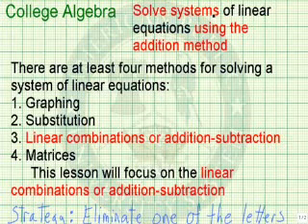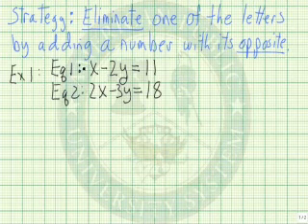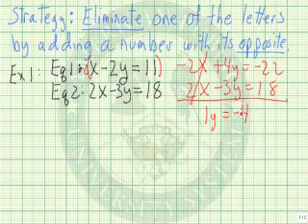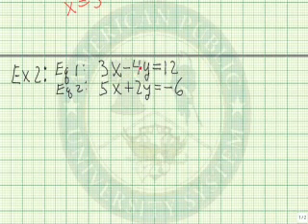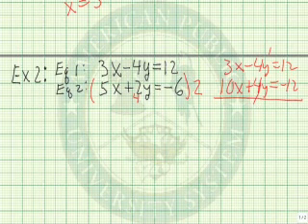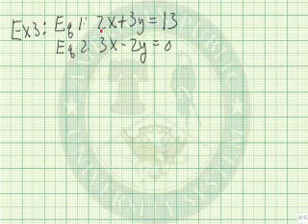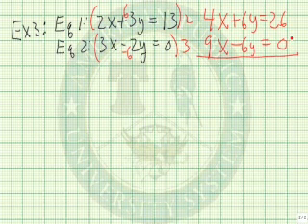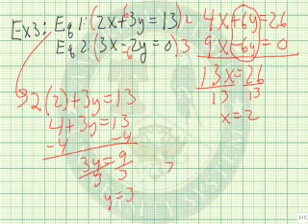Solve System of Linear Equations Using Addition Method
Learn how to solve systems of linear equations using the addition method.